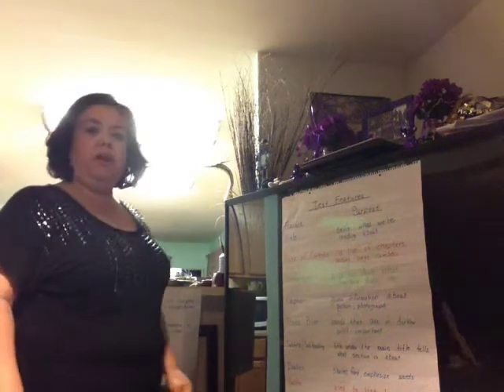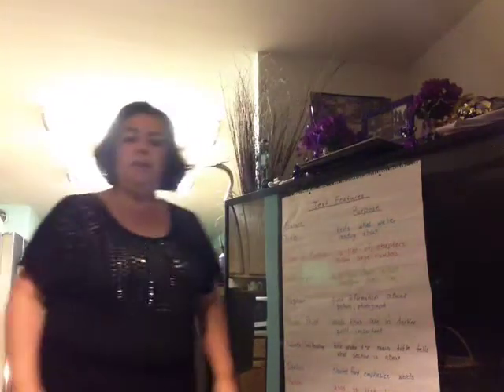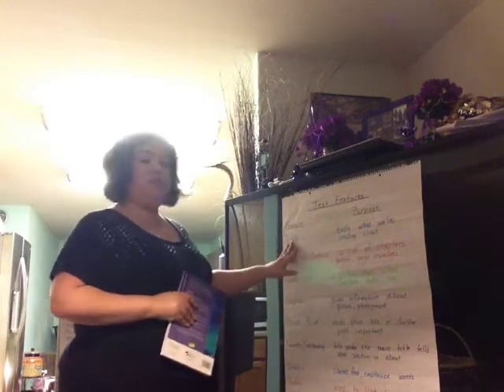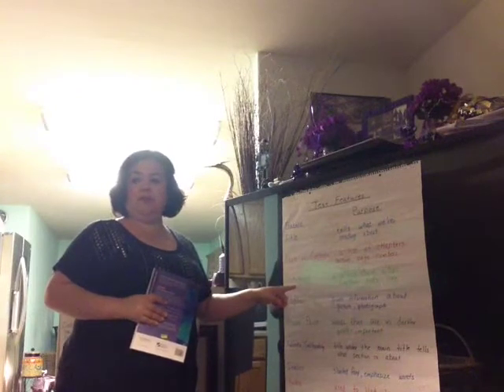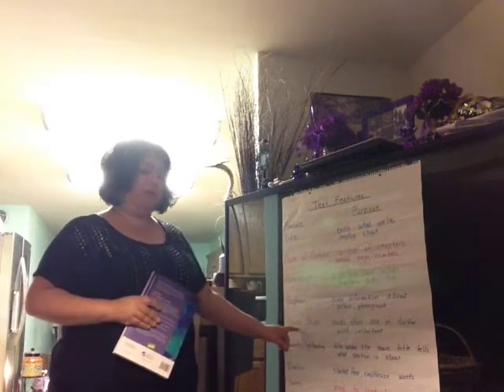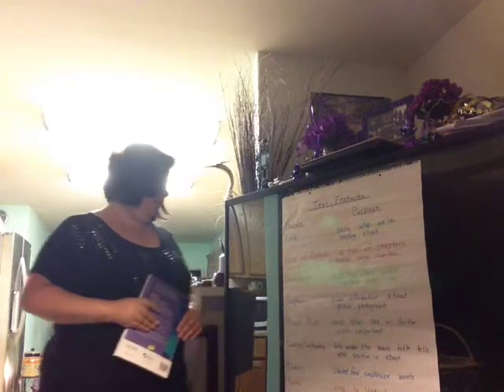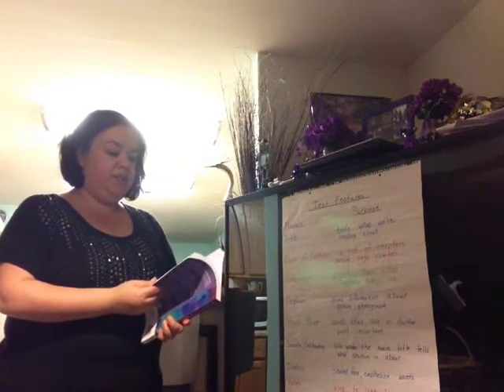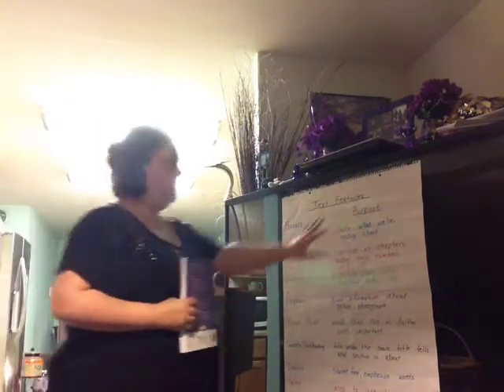Text Features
Description